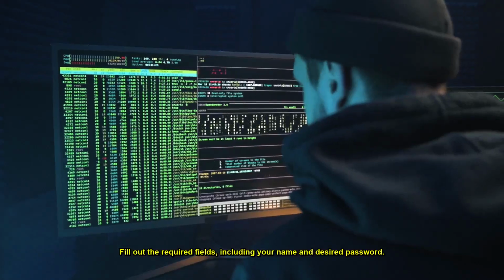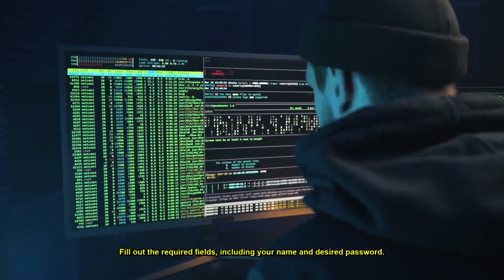How to subscribe to Notion for brand guidelines and asset tracking - Full Guide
In this video, we walk you through the step-by-step process to set up your Notion account, access essential templates, and manage your brand assets effectively. Whether you're a designer, marketer, or business owner, this guide will help streamline your workflow and enhance your team's collaboration. Don’t miss out on mastering Notion for your brand’s success!